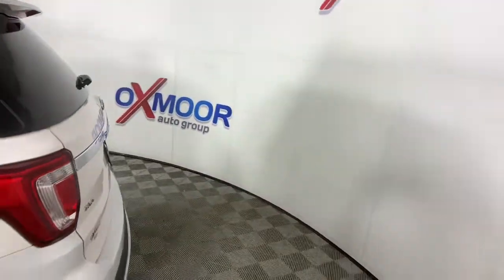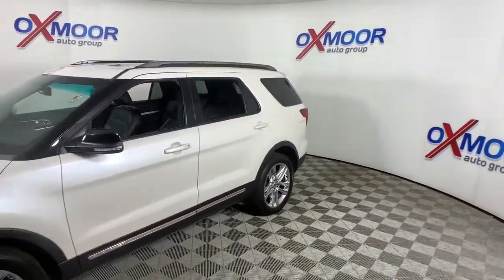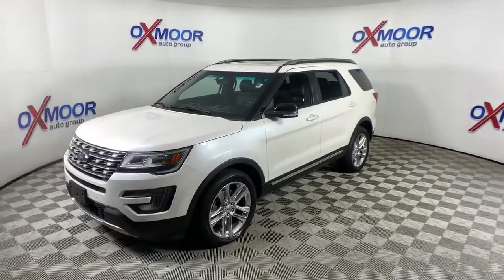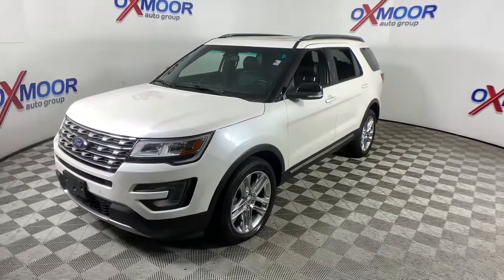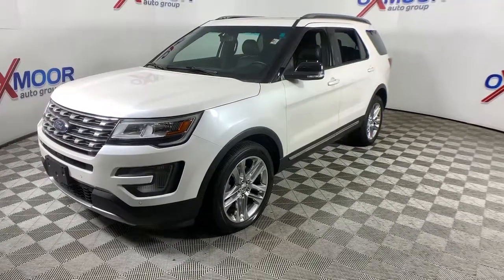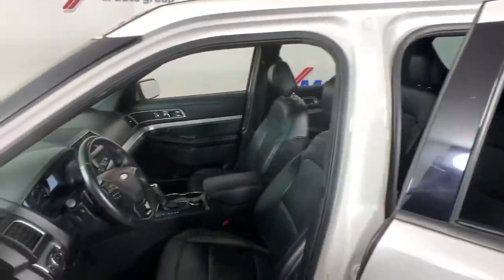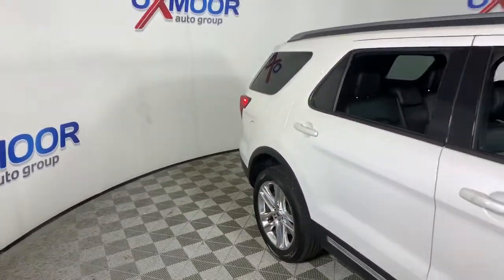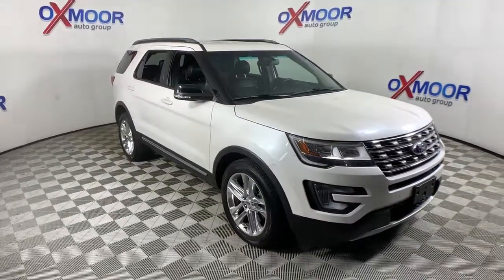2017 Ford Explorer Louisville, Lexington, Elizabethtown, KY New Albany, IN Jeffersonville, IN 10L222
White Platinum Used 2017 Ford Explorer available at Oxmoor Ford in Louisville, Kentucky. Servicing the Lexington, Elizabethtown, KY New Albany, IN Jeffersonville, IN area.

Oxmoor Ford
100 Oxmoor Ln

2017 Ford Explorer **FORD BLUE CERTIFIED**, **THIS VEHICLE IS AT OXMOOR FORD, PLEASE CALL **, **SUNROOF/MOONROOF**, **BLIND SPOT MONITOR**, **NAVIGATION**, **PUSH BUTTON START**, **REMOTE KEYLESS ENTRY**, **POWER LIFT GATE**, **BLUE TOOTH**, **REAR BACK UP CAMERA**, **4X4/ALL WHEEL DRIVE**, 2 Driver Configurable 4.2 Color LCD Displays, Auto-Dimming Driver's Sideview Mirror, Auto-Dimming Rear-View Mirror, BLIS Blind Spot Information System, Comfort Package, Driver Connect Package, Dual-Zone Electronic Automatic Temperature Ctrl, Equipment Group 202A, Forward Sensing System, Hands-Free Foot-Activated Liftgate, Heated Steering Wheel, Leather Heated Bucket Seats, Remote Start System, SYNC 3 Communications & Entertainment System, Voice-Activated Touchscreen Navigation System, XLT Technology Feature Bundle. Certified.